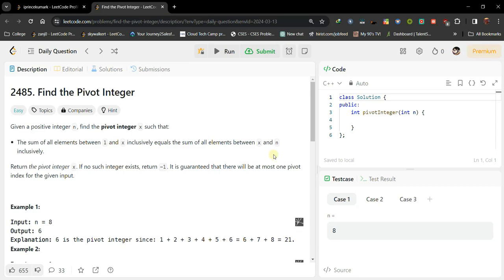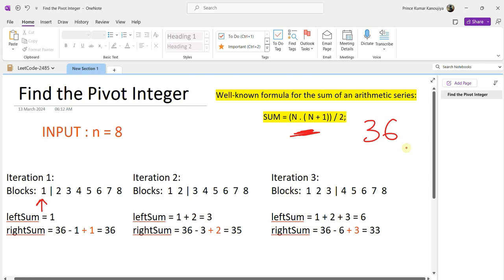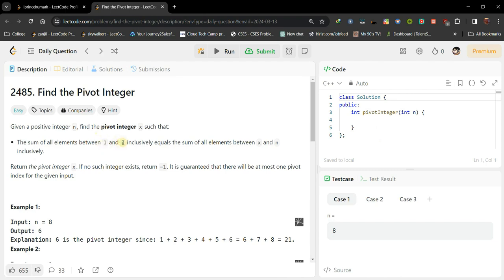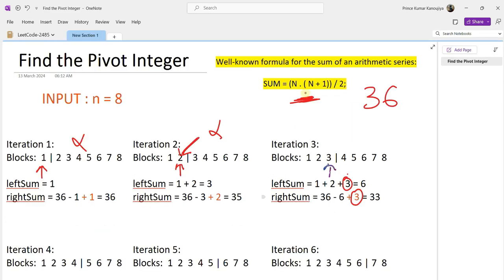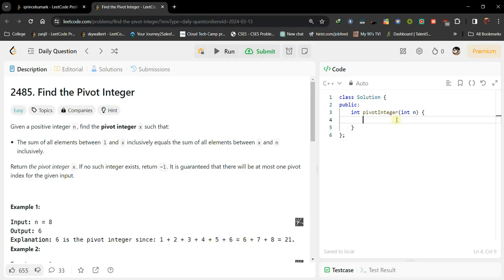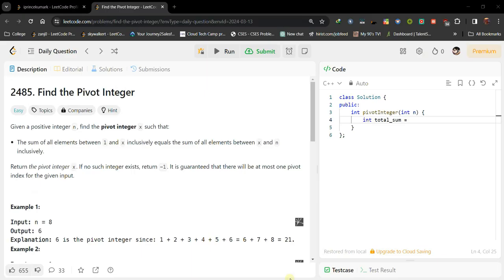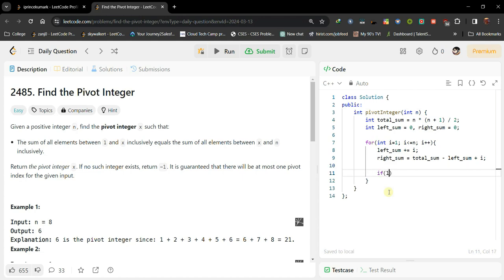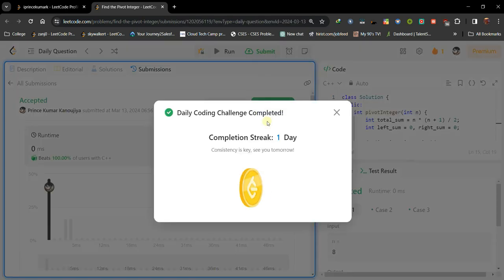Find the Pivot Integer | LeetCode - #2485 | C++ Easy Code Solution | Explanation